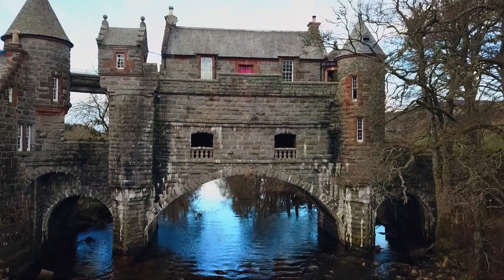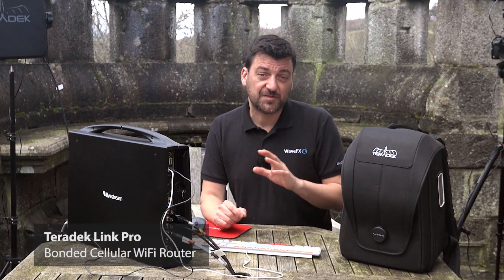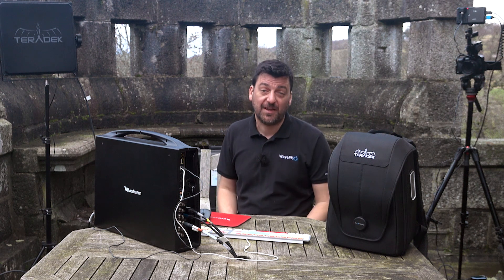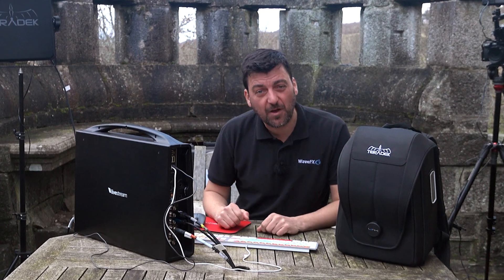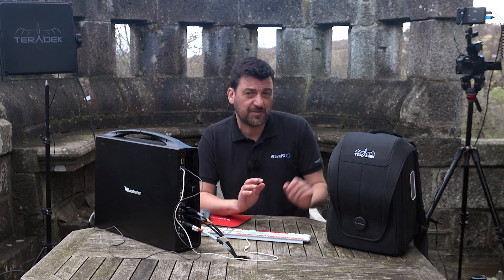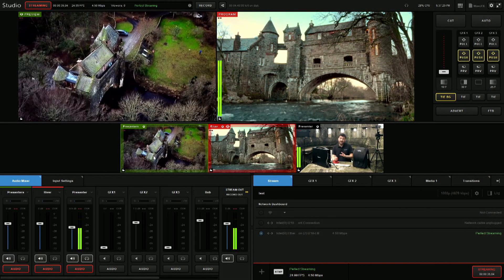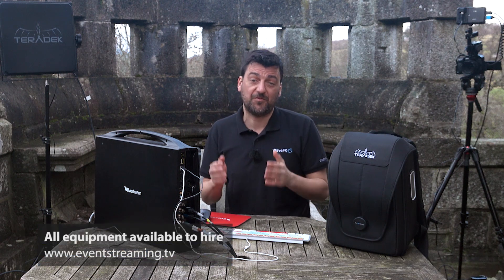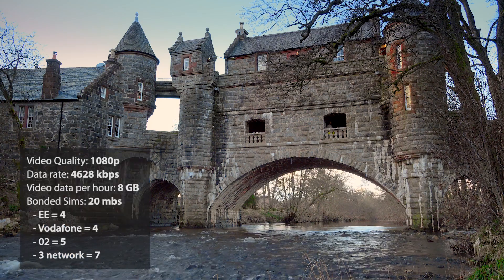Using the Teradek Link Pro WiFi Backpack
Welcome to one of the most remote locations in the UK and its here we tested our new Teradek Link Pro backpack.

Get blazing fast internet anywhere you go with Link Pro. The Link Pro allows us to connect up to four cellular sims from different phone companies and bond them together to achieve enough stable bandwidth to live stream from anywhere to anywhere.

So why are we bothering with all this, well some of our clients were asking to webcast from not only remote locations but also environments where it was impossible to gain a good enough LAN or wifi connection.

The Link Pro solves the problem as it’s basically a high performance WiFi Access Point which gives us high speed internet access at any location. Wireless reception for the Teradek modems is greatly enhanced with eight high gain antennas attached to the interior of the backpack, and the v-lock battery will power the unit for approximately 24 hours.

There’s more, the single bonded stream we encode from the Livestream unit can be easily distributed to any numbers of locations via Teradek’s clever Core portal - what does this mean, well put simple we broadcast one stream from here and in the cloud record and distribute it to any number of social media platforms. Facebook, Twitter, YouTube, Twitch, Workplace, you get the idea.

So we’ve tested it, played with it and yes we love it; it’s versatile, portable and basically solves the problem of trusting a single 4G source. It’s available to hire now with or without an operator.